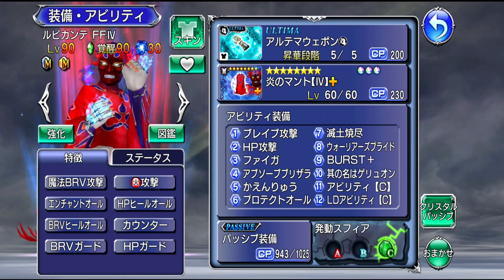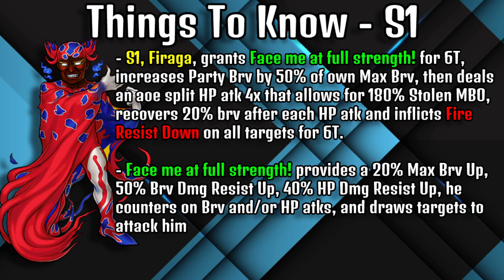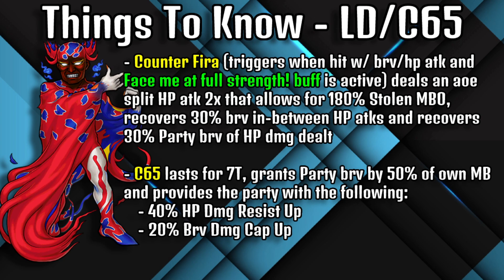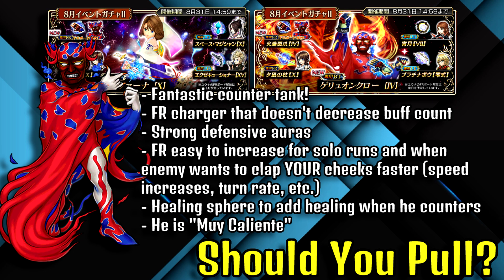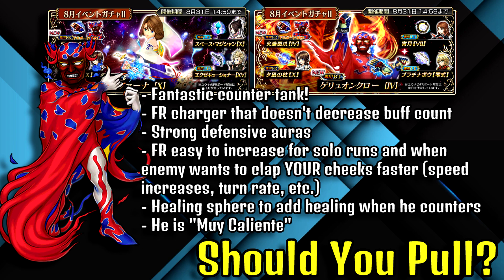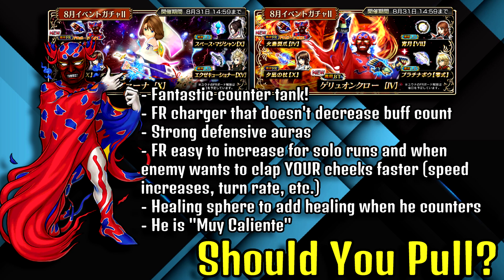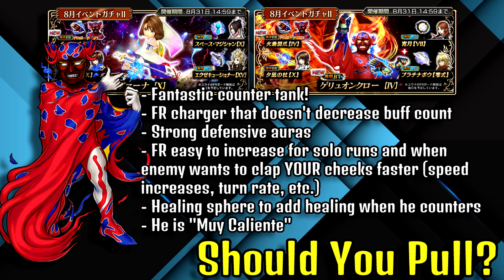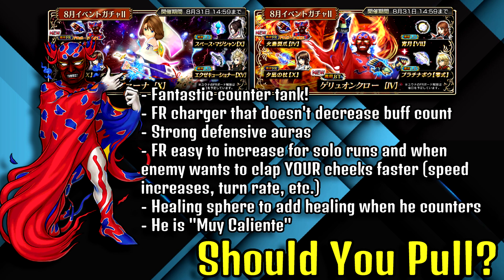Should You Pull Rubicante FR BT In-Depth! Worth Pulling For? [DFFOO GL]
ALRIGHT, GUYS!! Time to talk about one of the best counter tanks in the game Rubicante! I'll go over his kit and I'll let you guys know if he is worth pulling for in the upcoming event.

Timestamps
Intro 0:00
Skill 1 1:13
Skill 2 1:56
EX 2:18
LD 3:00
C65 4:03
FR 4:17
BT 4:53
Should You Pull? 5:26

Become a YT Member and support SimplyLost!

🖥️ Helpful Opera Omnia Websites